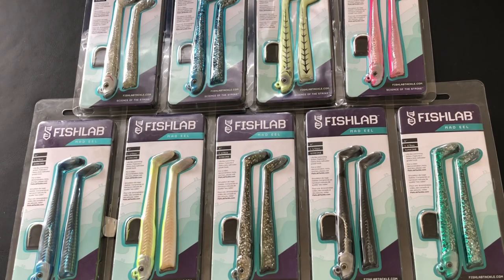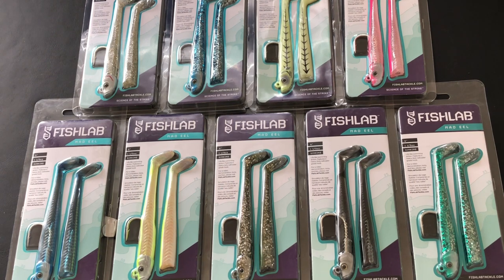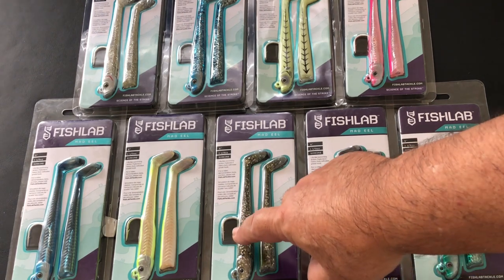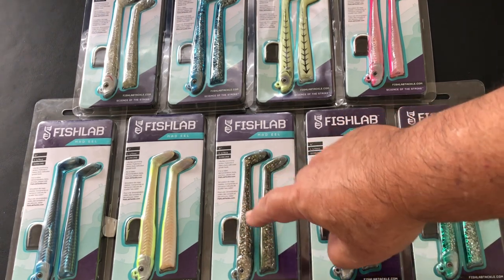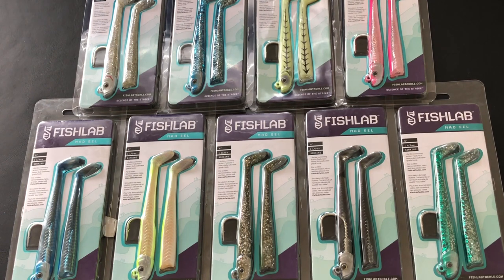Fishlab's MAD EEL Swimbaits!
Inshore Jig Head Lures comes in 5 lengths of 5", 6", 7", 7-1/2", 8" models.

These baits have a pronounced side to side rocking action.

Each package contains 1 head & 2 bodies. What a deal! If the original body gets "mangled" you got a spare. Saves on buying another swimbait.

FishLab Fishlab Me